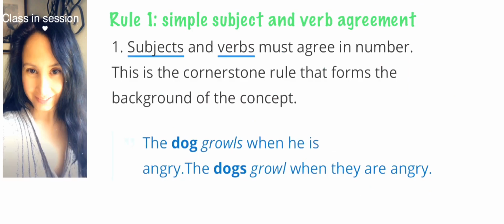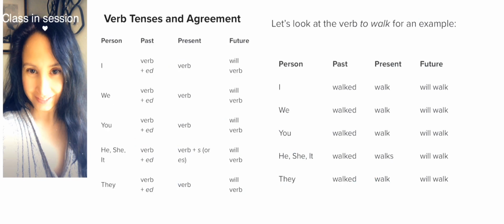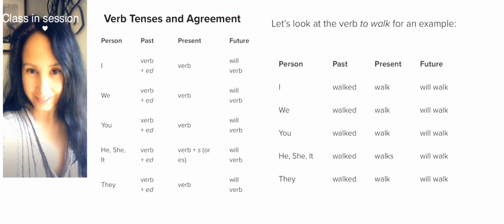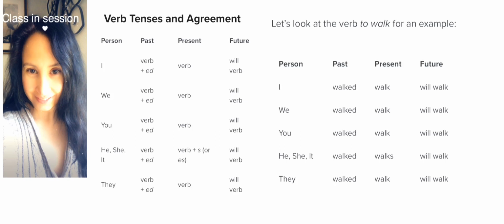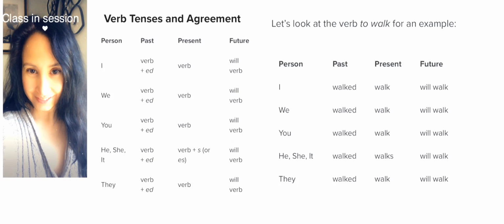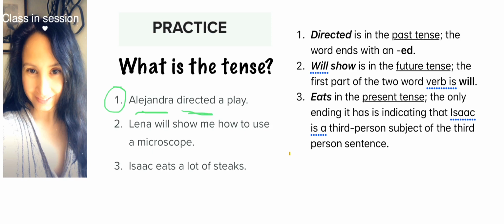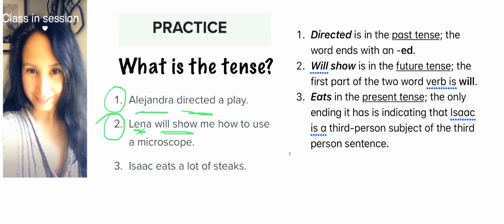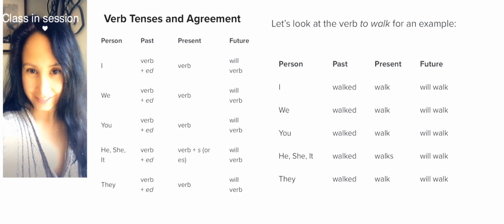Catherine: Regular verbs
Join Ms. Catherine as she teaches a helpful lesson, for all levels, on regular verbs. Learn how to achieve subject/verb agreement!